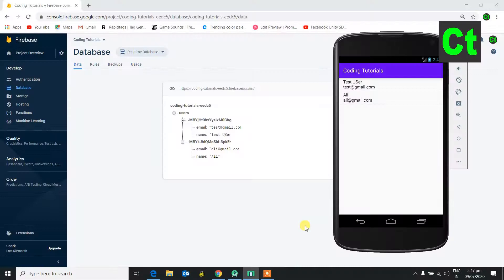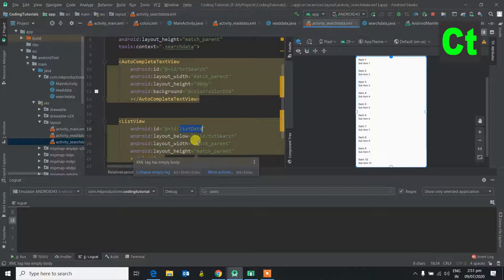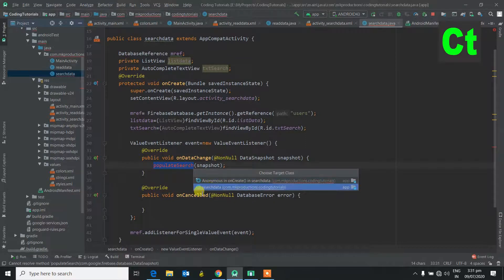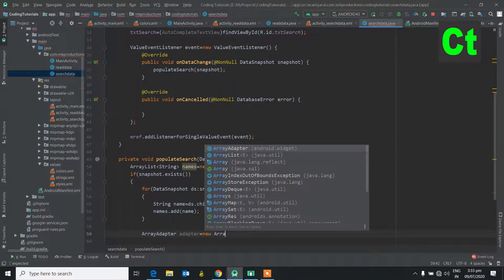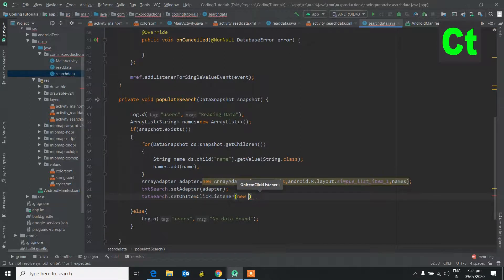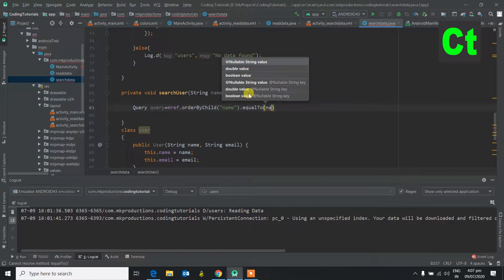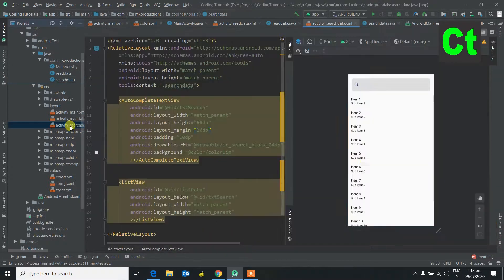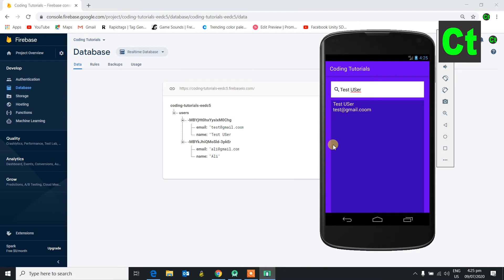4- Search data in Firebase using Android Application | Firebase+Android Tutorials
This is my new Firebase+Android Tutorials series, In this video we will learn How to Search data in Firebase using Android Application

Prerequisites:
1-Install or update Android Studio to its latest version.
2-Make sure that your project meets these requirements:

Targets API level 16 (Jelly Bean) or later
Uses Gradle 4.1 or later
Uses Jetpack (AndroidX), which includes meeting these version requirements:
-com.android.tools.build:gradle v3.2.1 or later
-compileSdkVersion 28 or later

3-Set up a physical device or use an emulator to run your app.
4-Emulators must use an emulator image with Google Play.
5-Add the dependency for the Realtime Database Android library to your module (app-level) Gradle file (usually app/build.gradle) Location

Sign into Firebase using your Google account.